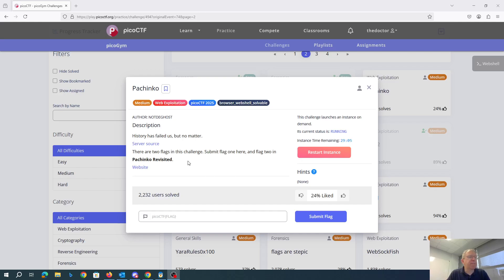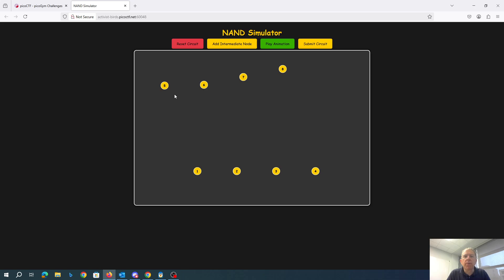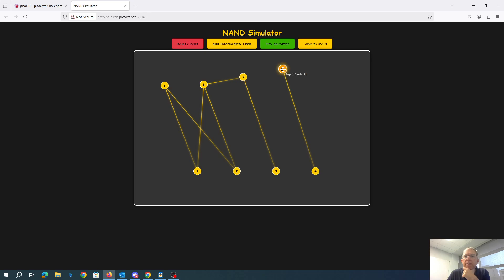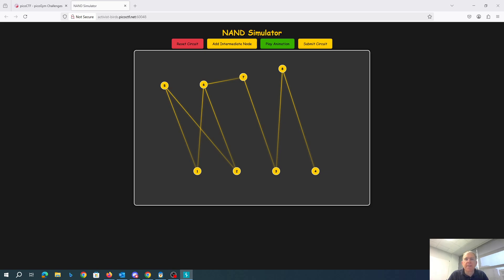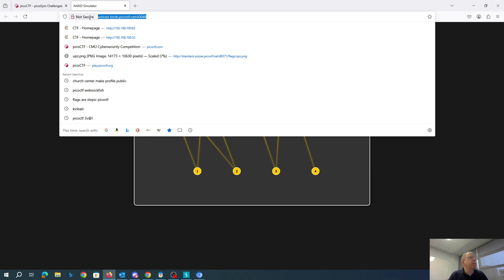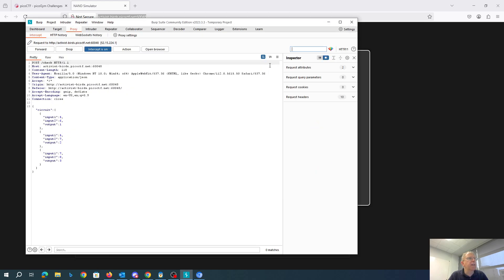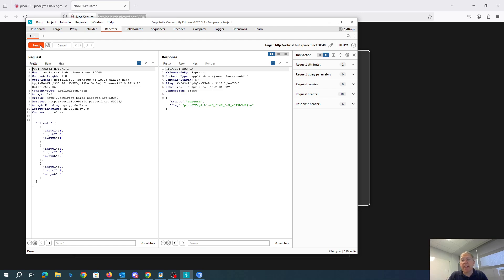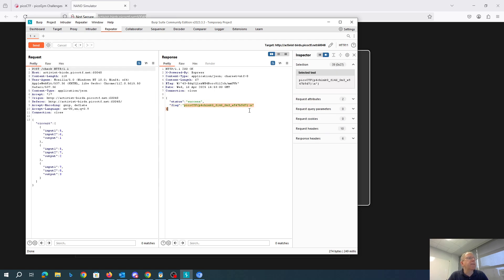pico2025 Pachinko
Use burp suite to repeat a web request